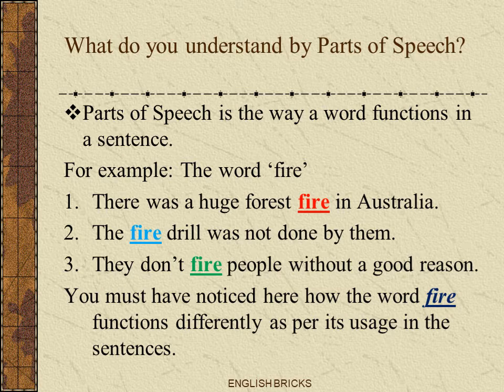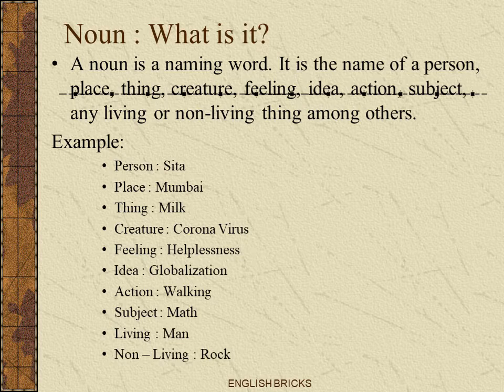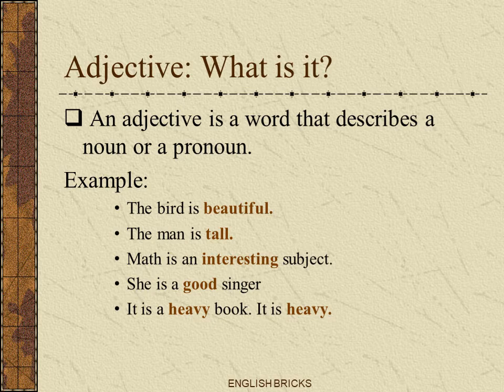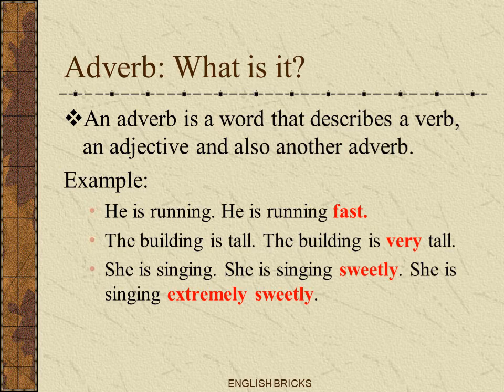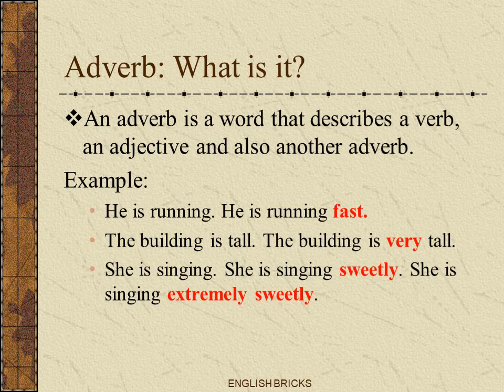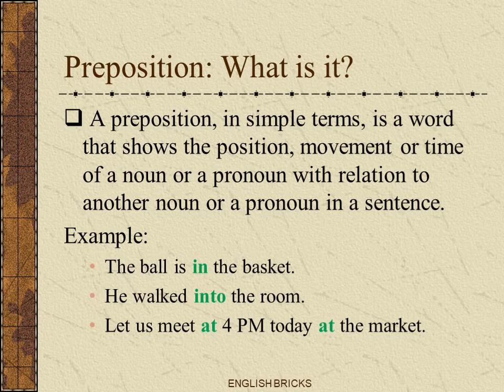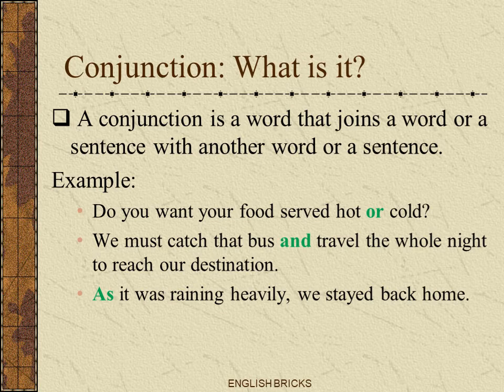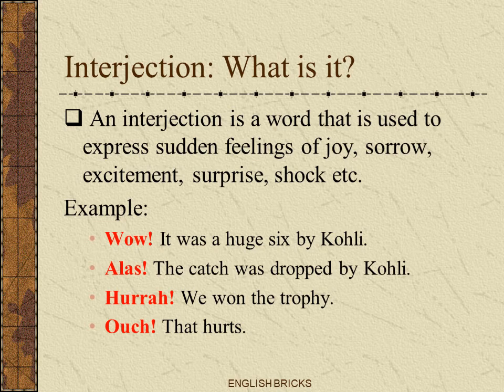Parts of Speech in English-An Introduction|English grammar|noun|pronoun|adjective|verb|adverb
Parts of Speech in English-An Introduction# English grammar# noun# pronoun# adjective# verb # adverb# preposition# conjunction# interjection#

Parts of speech in English grammar is the fundamental learning area for any student of English grammar or the English language. There are eight parts of speech namely noun, pronoun, adjective, verb, adverb, preposition, conjunction and interjection. These are original eight parts of speech. However, today people or English grammarians have removed interjections and have introduced determiners.
This video is an introduction to the parts of speech; however,  here I am only briefly going to explain all the eight parts of speech, it is just an introduction.

A Noun, as we know, is a naming word. It is a word that provides names of a person, place, animal, thing, creature, material, subjects, arts, a group etc.

A Pronoun is a word that is used in place of a noun, it substitutes a noun and helps us avoid repetition. examples are I, we, you, he, she, it, they etc.

An Adjective is a word that describes a noun or a pronoun. in other words, an adjective describes quality or quantity of a noun or a pronoun. examples: tall, strong, dark, light etc.

A verb is an action word. it describes the work or action done by a noun or a pronoun. for example: he is writing his notes. we are learning parts of speech now.

An Adverb describes a verb, an an adjective or another adverb. For example:
she is writing neatly. she is very tall. she is an extremely lovely person.

A Preposition is a word that is normally used to talk about the position of a noun or pronoun with another noun or pronoun in a sentence. for example the book is on the table.

A Conjunction is a word that is used to join two words or two sentences. for example: eat idli with sambar or eat idli with chutney. She is tall and strong.

An Interjection is a word that is used to express sudden feelings of joy, happiness, sorrow, disappointment, excitement, horror surprise, shock etc. for example: alas!, wow! etc. The words end with an exclamation mark (!).

Hope this lesson will help you understand the basics of parts of speech of English.
Thank you happy learning. God bless... take care...